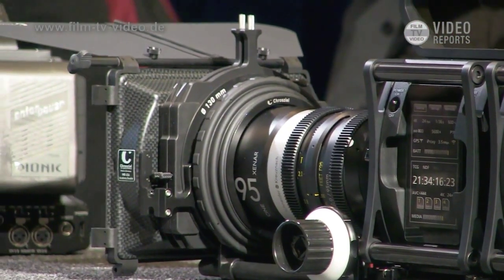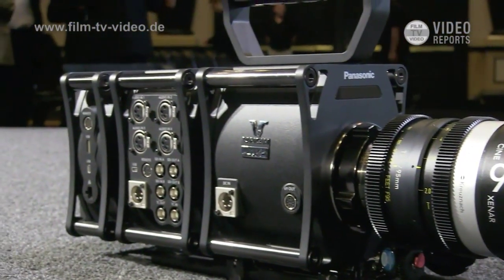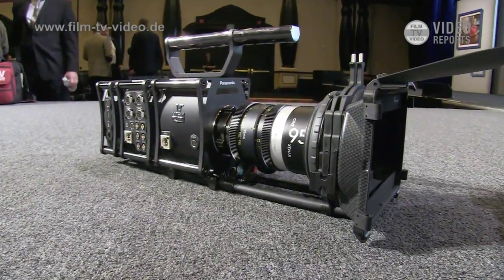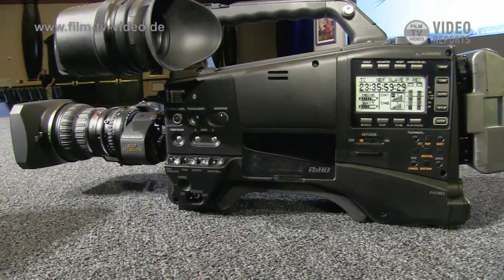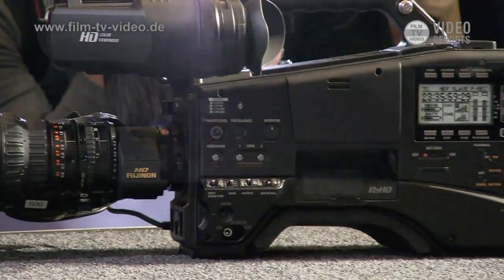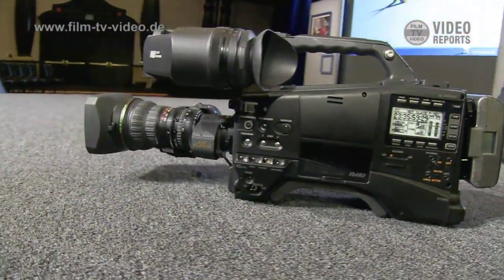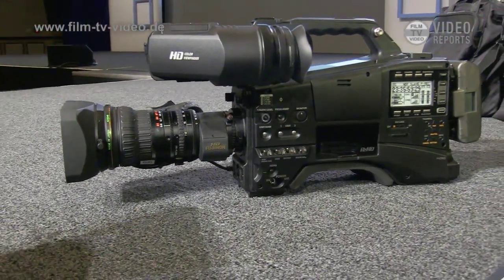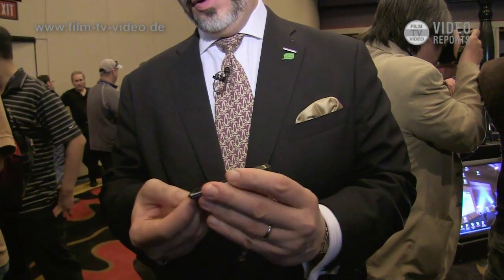NAB2012: Panasonic-Neuheiten — Micro P2, HPX600, 4K-Varicam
Joe Facchini von Panasonic USA stellt einige der Panasonic-Neuheiten der NAB2012 vor: ein Designmodell der 4K-Varicam, den Schultercamcorder AG-HPX600 und die kleine P2-Speicherkarte Micro P2 Card.